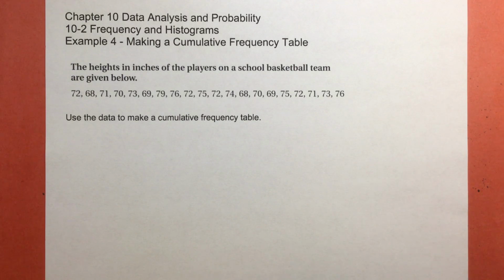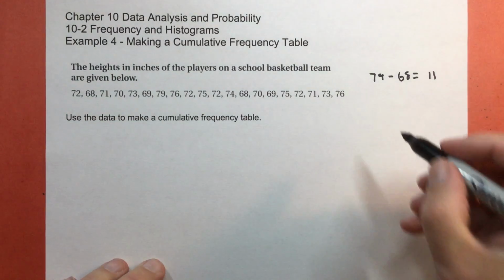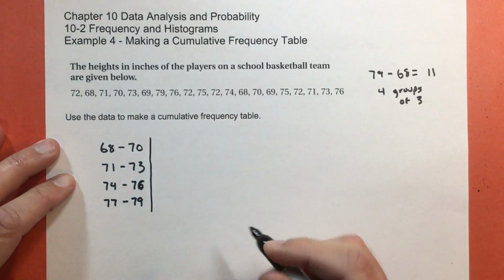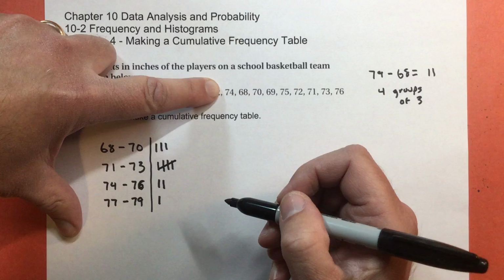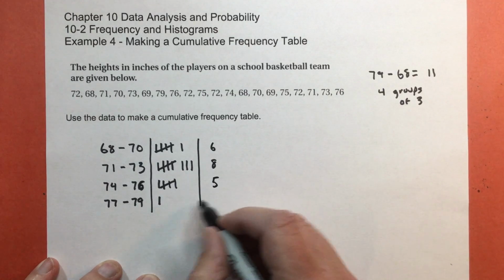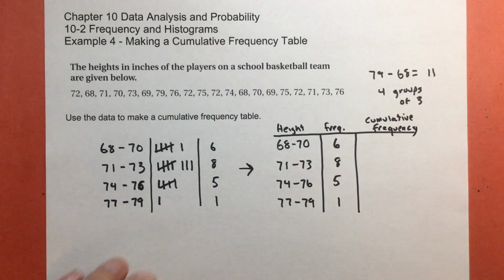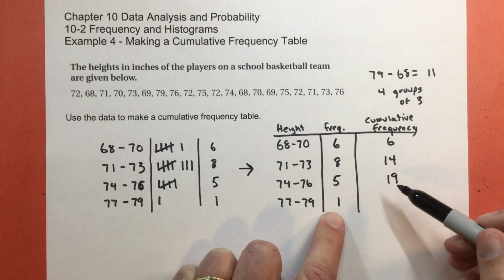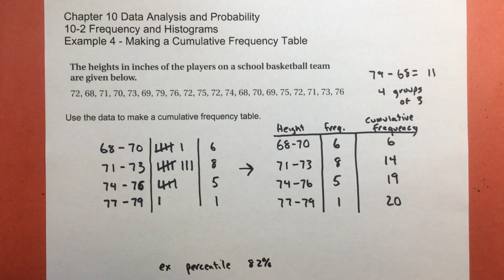10-2 Frequency and Histograms example 4